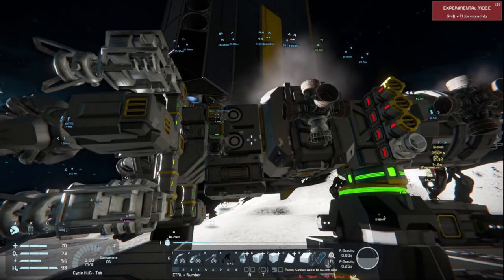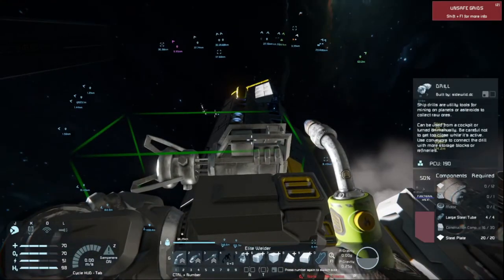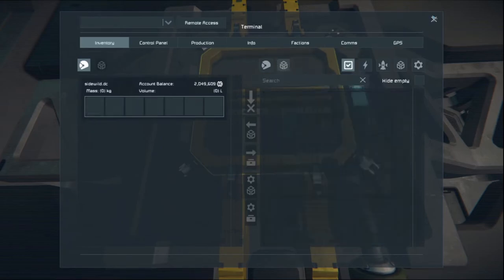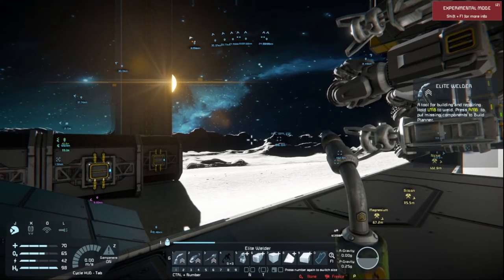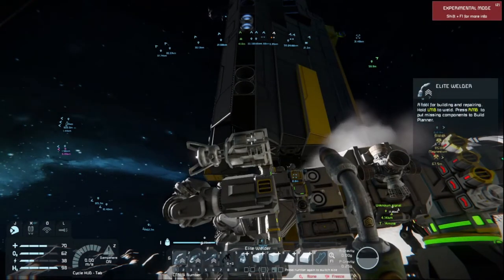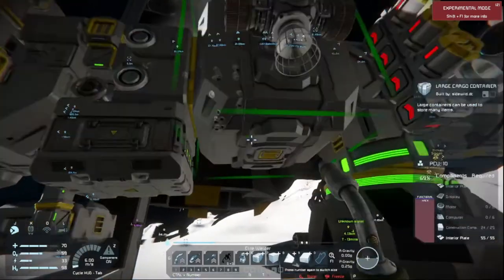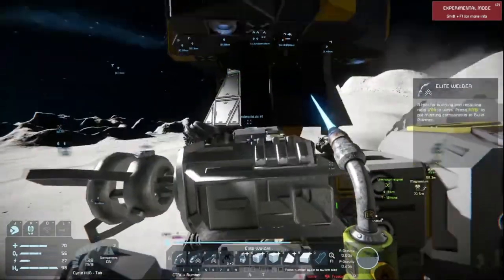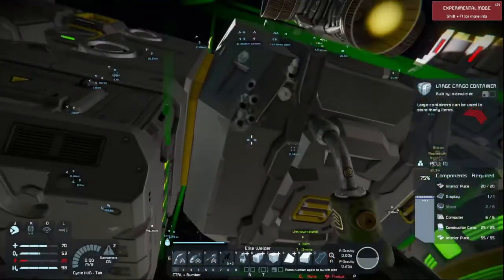How To Repair Fast In Space Engineers!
Today I will show you a few more tricks with the  hand welder that will decrease  your down time in Space Engineers.